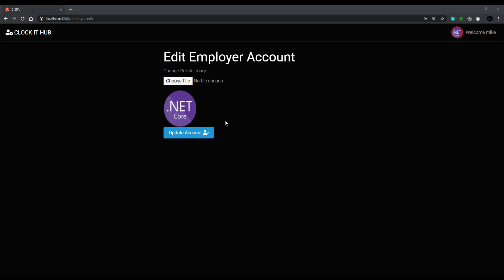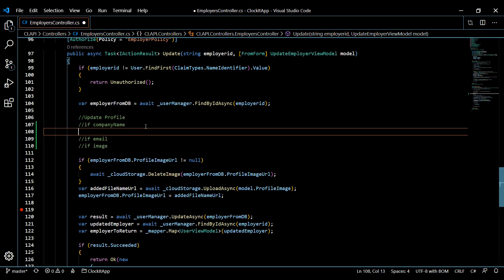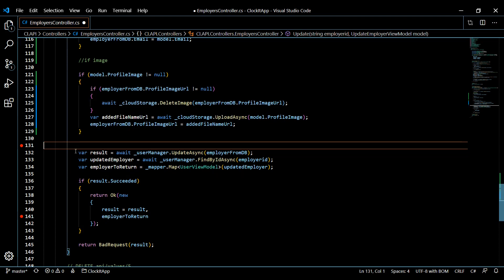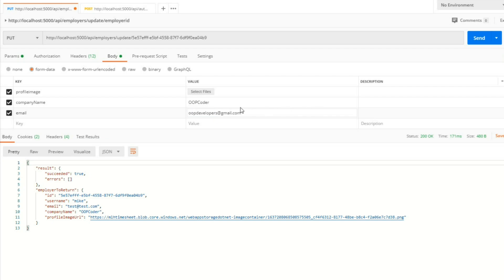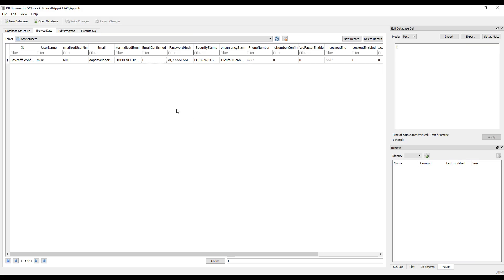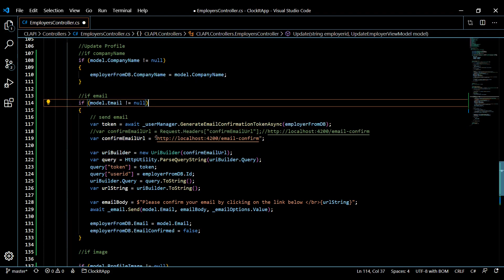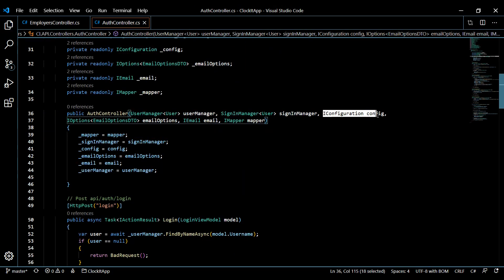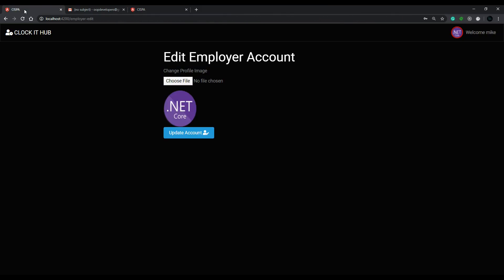Video 55 | Extend Employer Update DotNet API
In this video, we extend the employer .net core API.